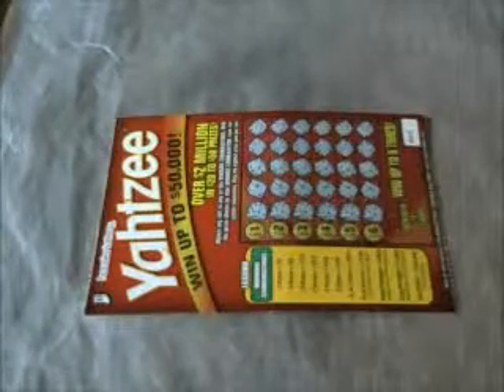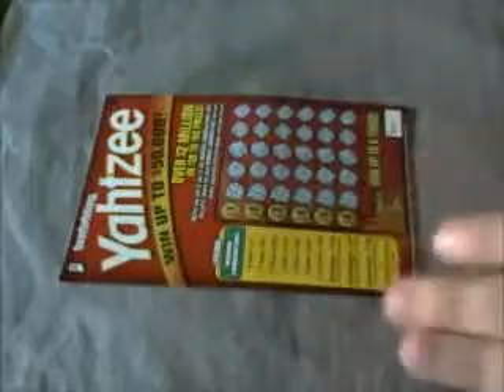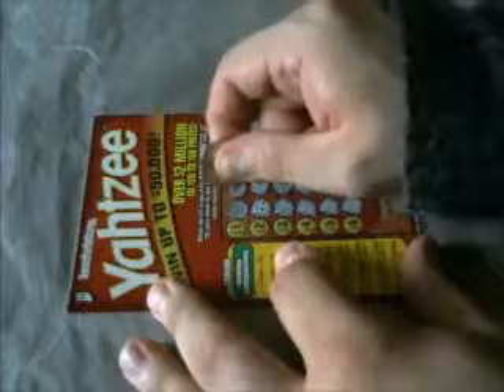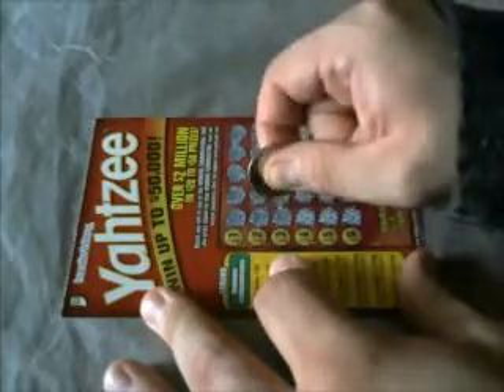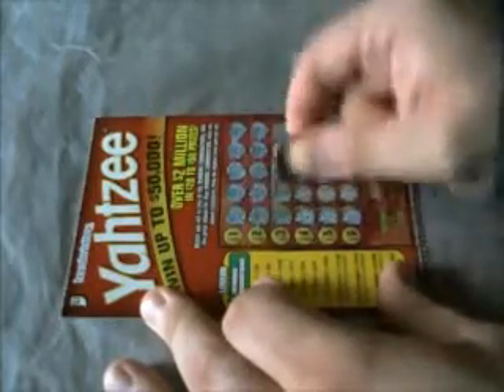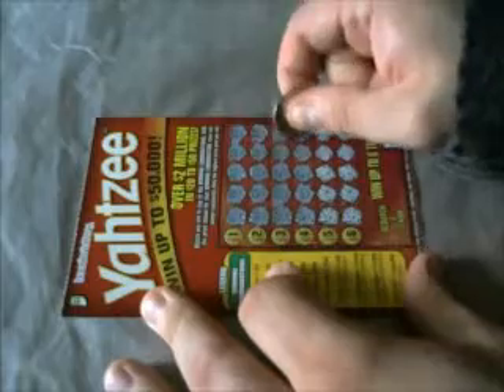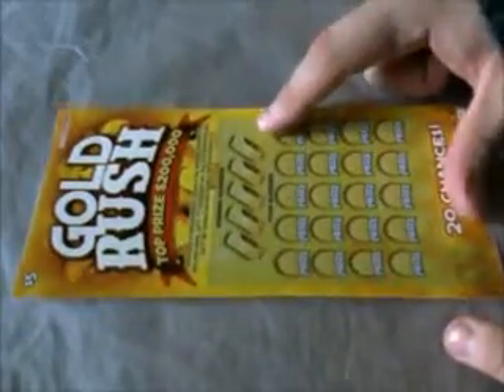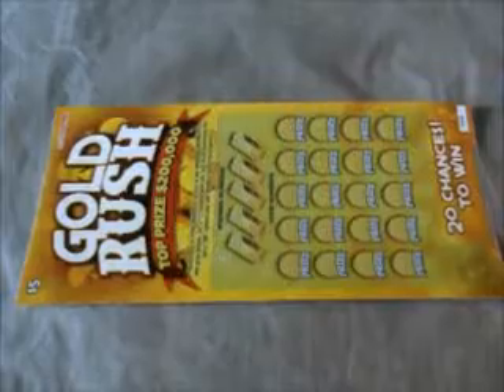The Scratcher Show-Episode 31 hoosier lottery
Back again with two more tickets (after a rough "Epic Showcase") from the Hoosier Lottery: a $3 and a $5 version. Let's see what happens today.